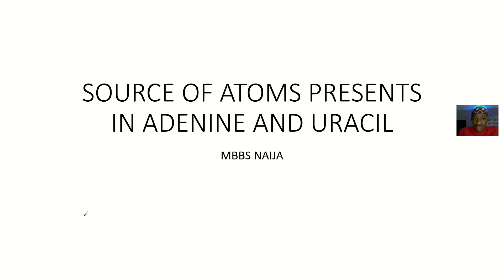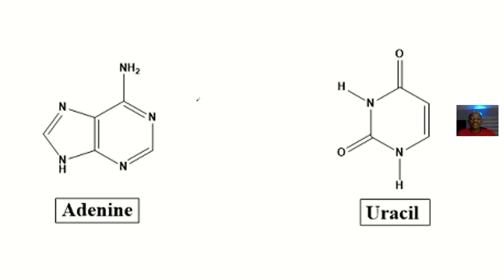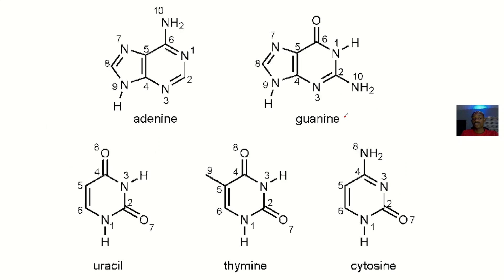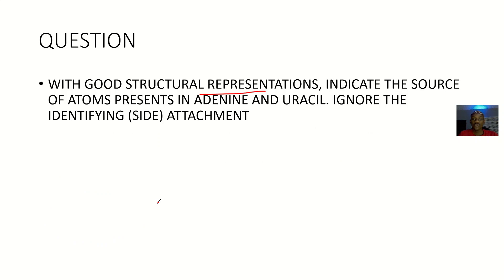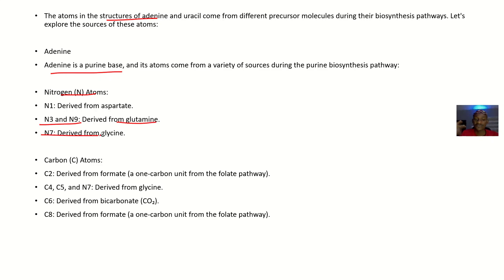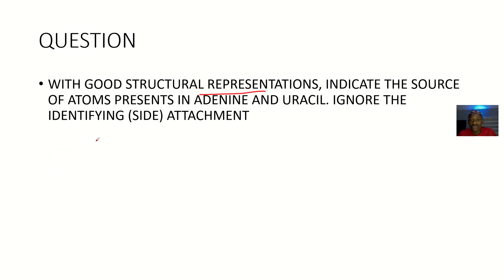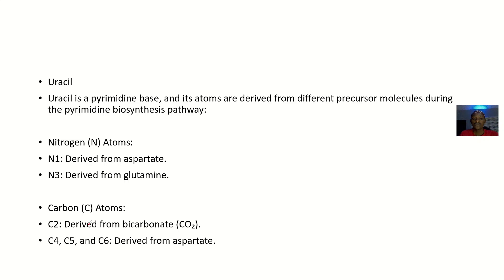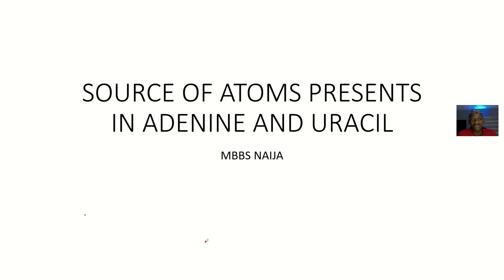Sources of Atoms Present in Adenine and Uracil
The synthesis of adenine and uracil, which are nitrogenous bases found in nucleic acids, involves the incorporation of atoms from various precursor molecules. Here’s an overview of the sources of atoms in adenine and uracil:

Adenine (A)
Adenine is a purine base. The atoms in adenine are derived from multiple sources during its biosynthesis:

Nitrogen Atoms (N1 and N3):

Source: Derived from the amino acid glycine.

Carbon Atoms (C2, C5, and C8):

Source: Derived from the single-carbon donor molecule 10-formyl tetrahydrofolate.

Carbon and Nitrogen (N3 and C6):

Source: Derived from the amino acid glutamine.

Carbon (C8):

Source: Derived from carbon dioxide (CO₂).

Nitrogen (N1):

Source: Derived from the amino acid aspartate.

Uracil (U)
Uracil is a pyrimidine base. The atoms in uracil are also derived from multiple sources during its biosynthesis:

Carbon Atoms (C2 and C6):

Sou rce:Uracil Derived from carbon dioxide (CO₂).